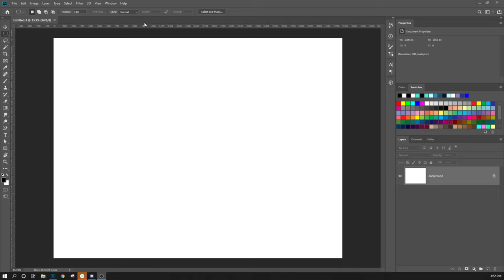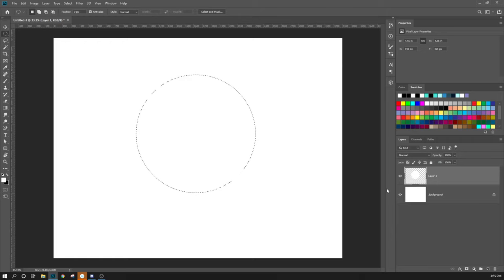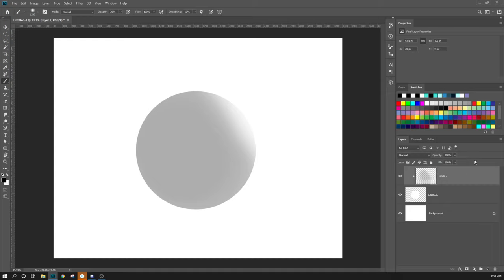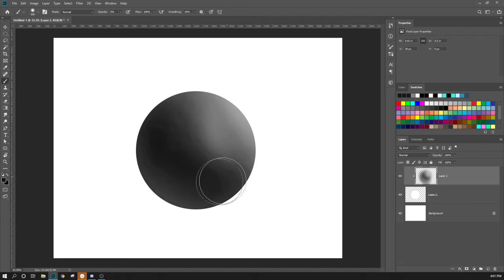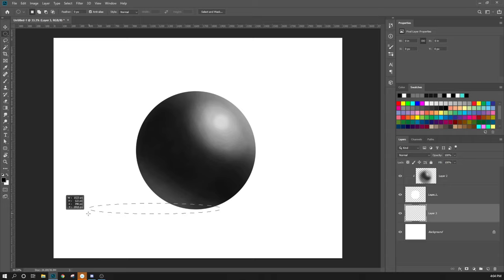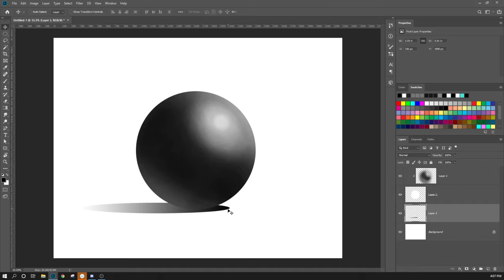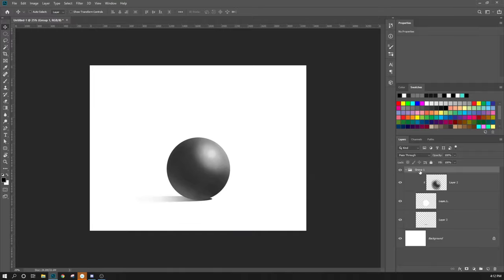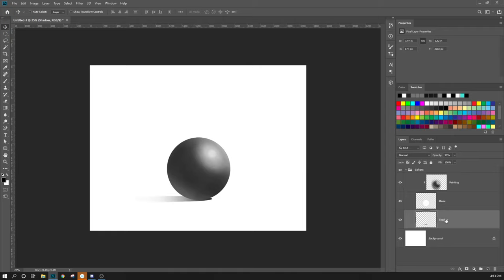Digital Painting Shapes - Sphere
Simple Shapes Digital Painting --- Introduction to Adobe Photoshop digital painting, painting simple shapes. Topics include, lighting and shadows, core shadows, brushes, layers, clipping masks, opacity, layer groups, merging layers and naming.